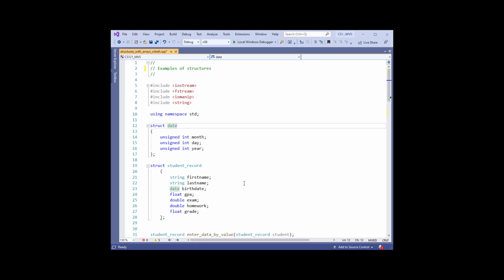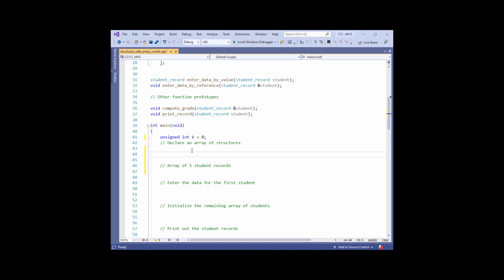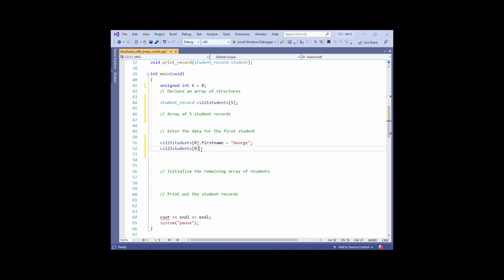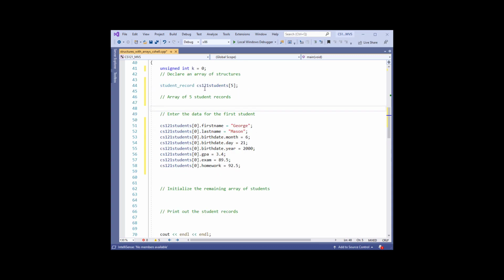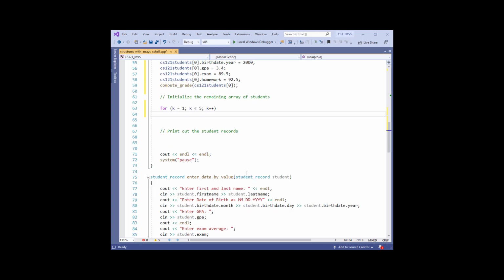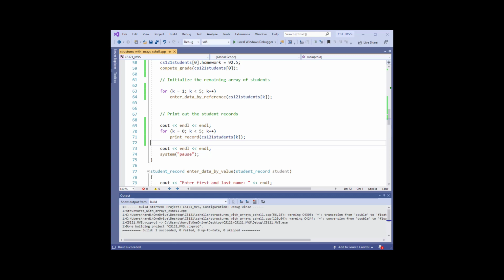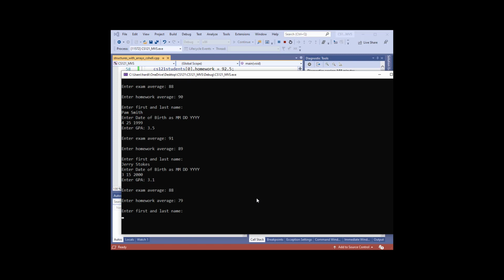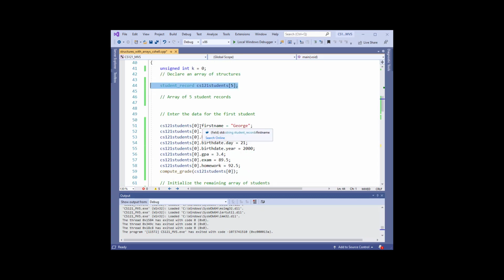Arrays of Structures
This video introduces arrays of structures in C++.